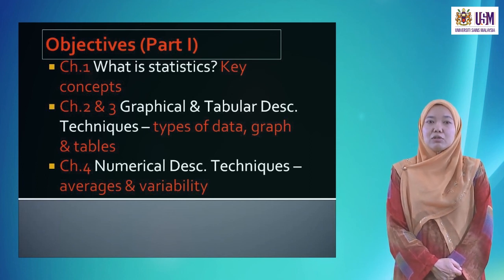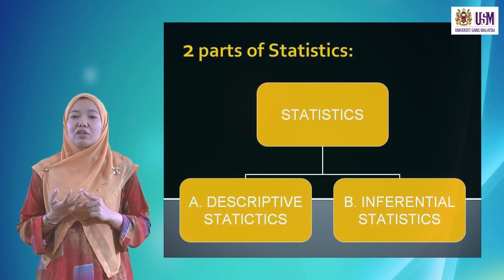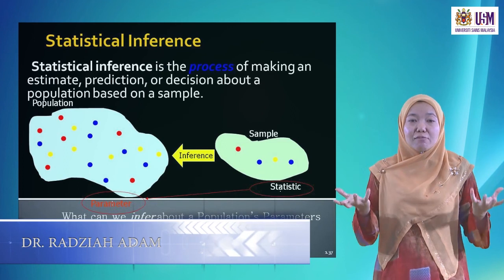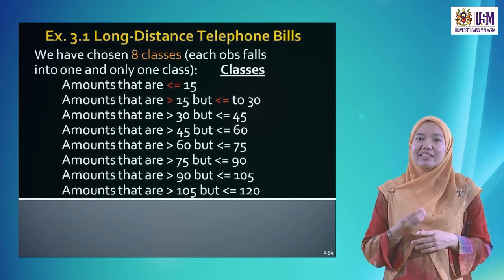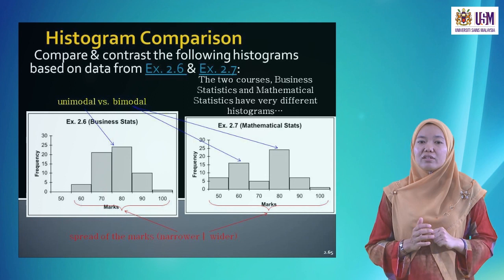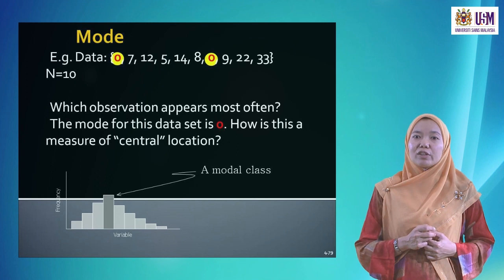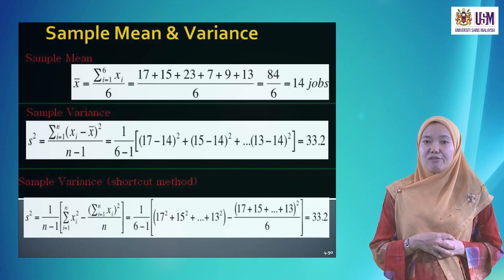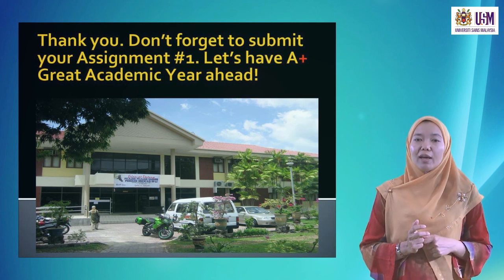JKE316E Part 1: Introduction, Data Presentation & Description